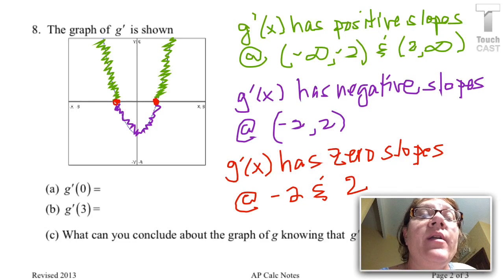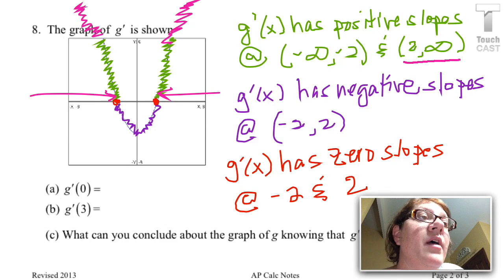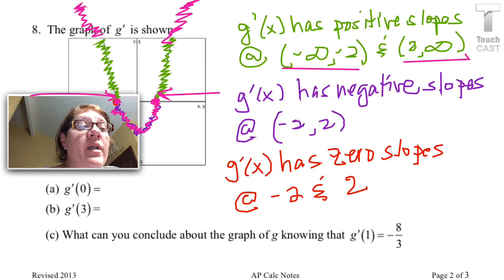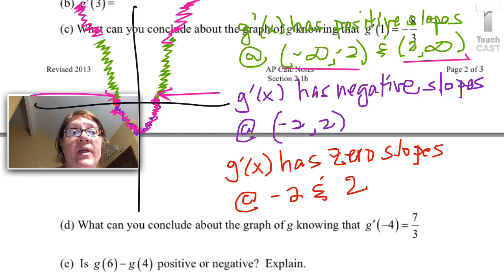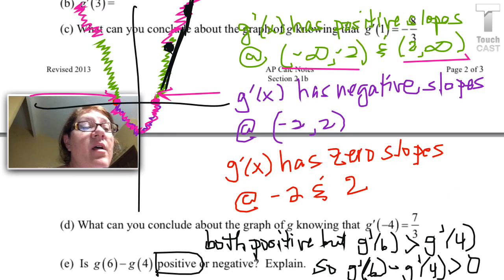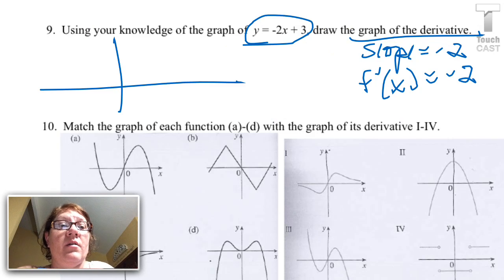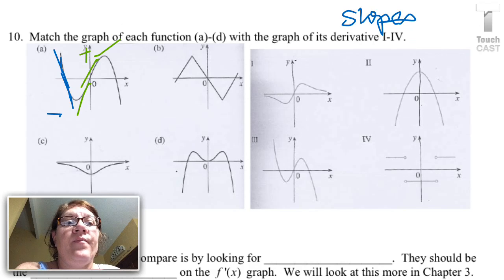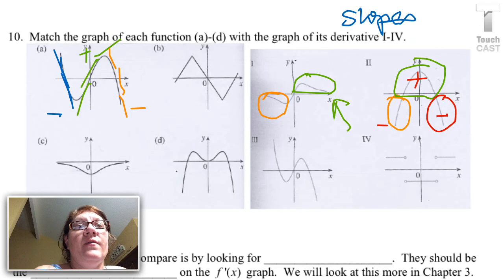2.1b notes pt5